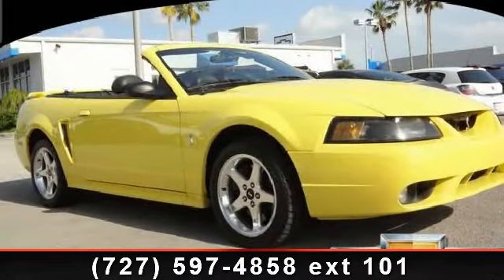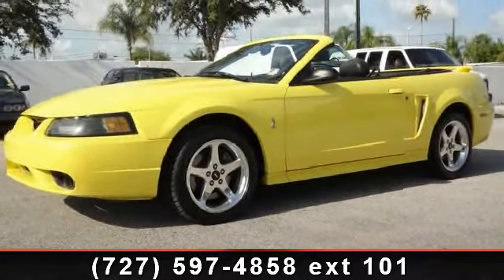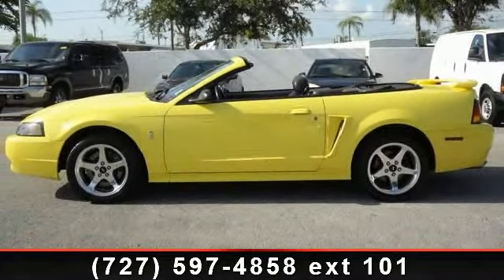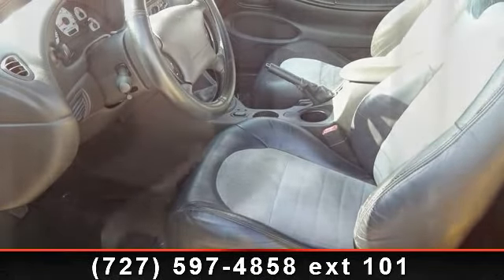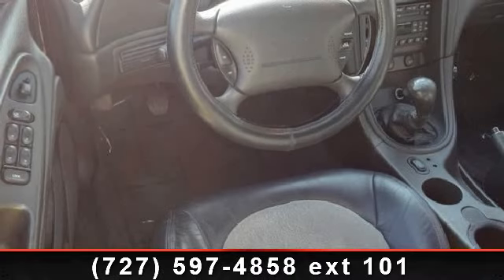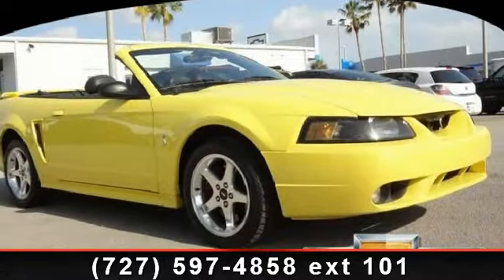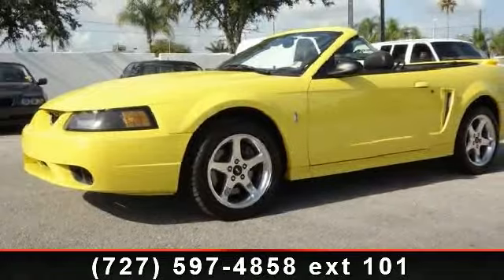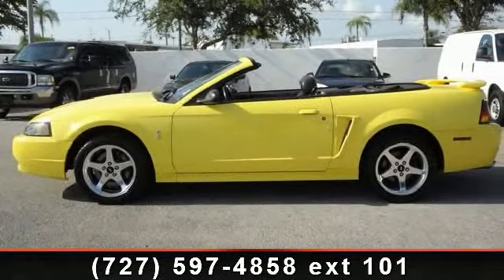2001 FORD MUSTANG - Maher Chevrolet - St. Petersburg, Fl 33